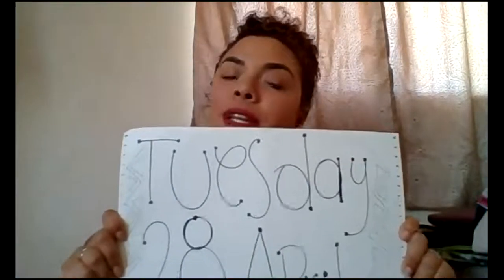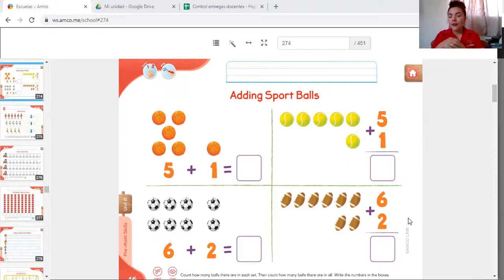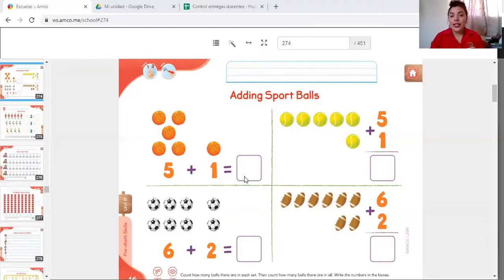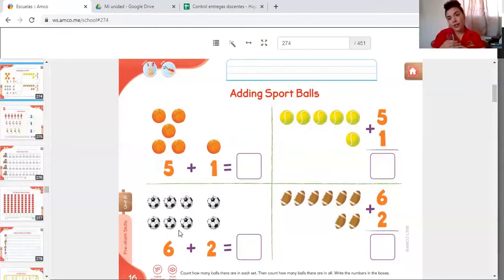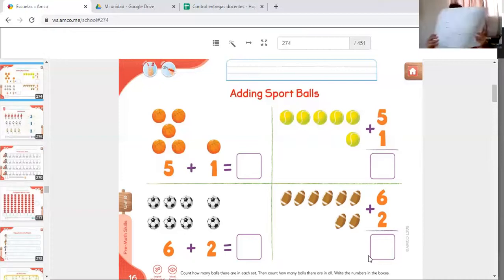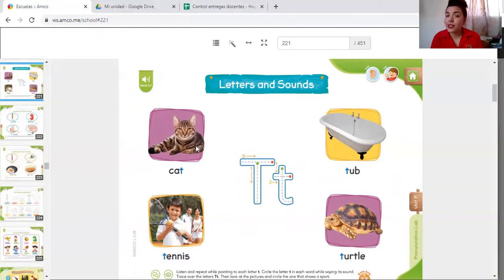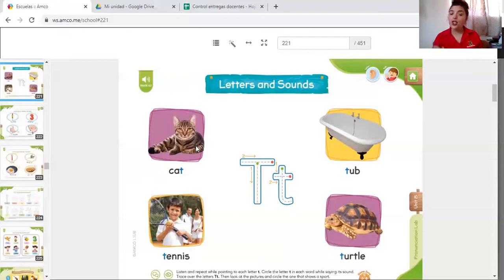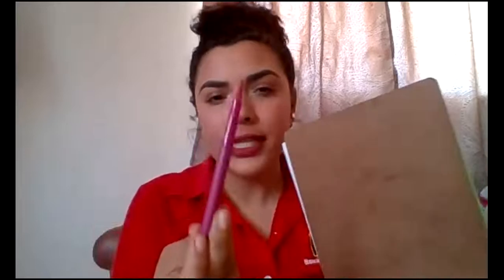3k april 28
Video 3ro kinder ingles, correspondiente al martes 28 de abril